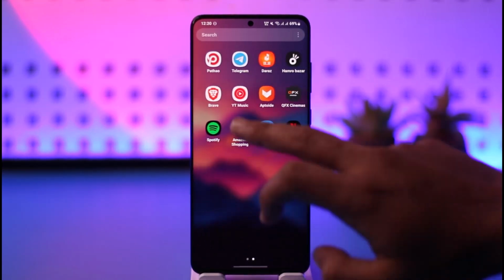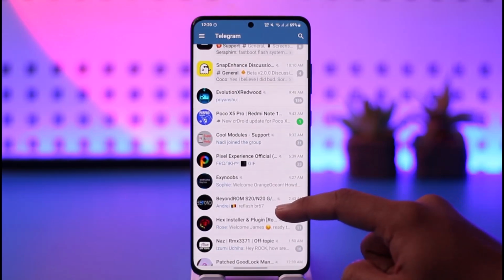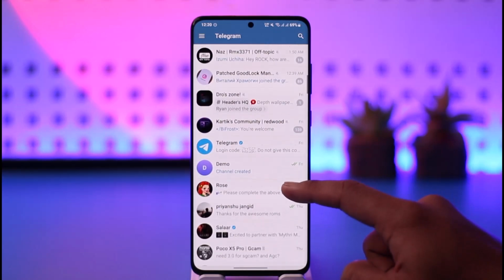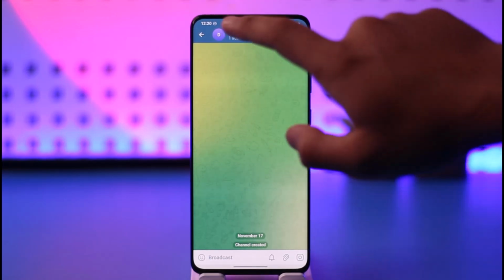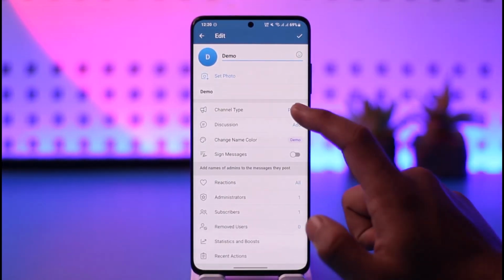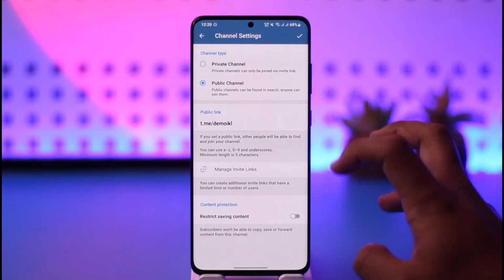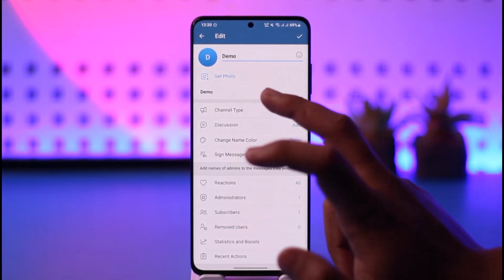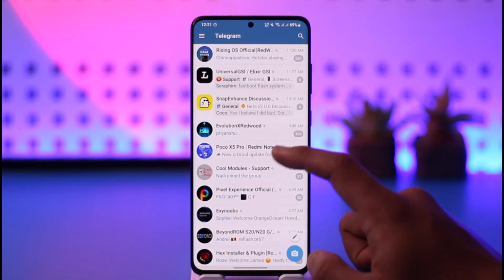How to Get Subscribers on Telegram Channel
This video guides you through an easy step-by-step process to get subscribers on the Telegram channel. So make sure to watch this video till the end.

~ Chapters:
0:00 Introduction
0:10 Get Subscribers
1:17 Conclusion